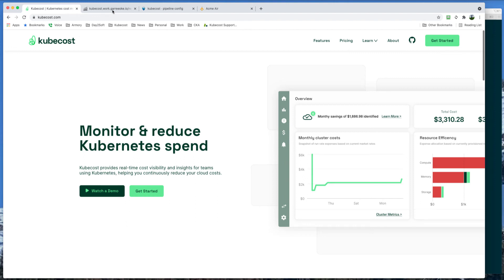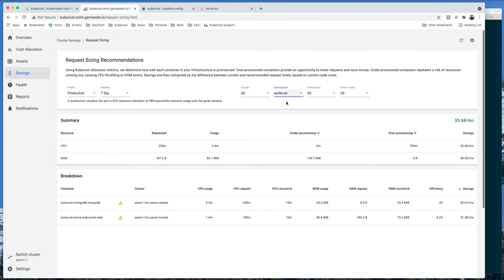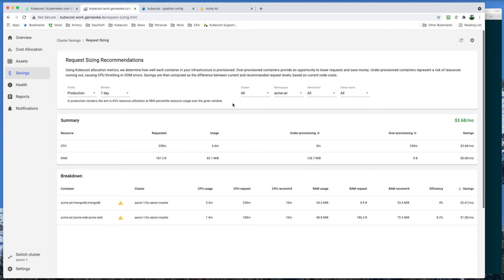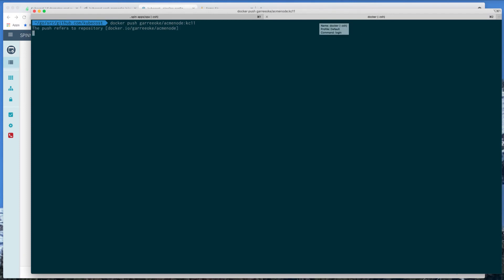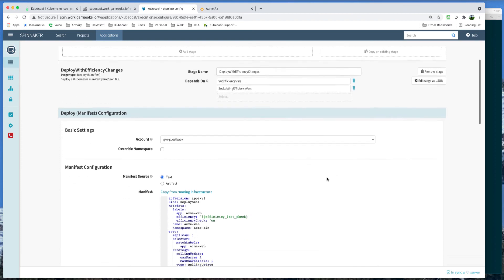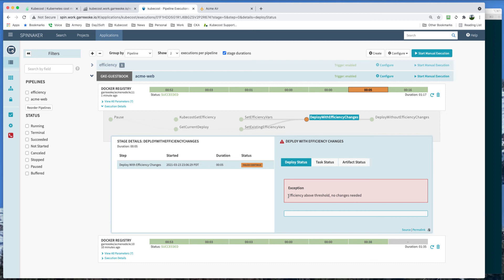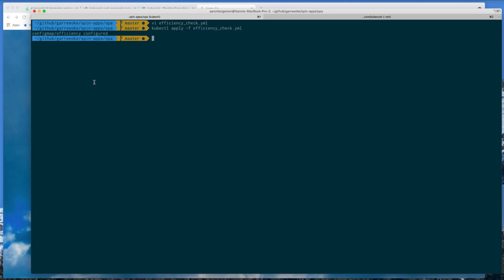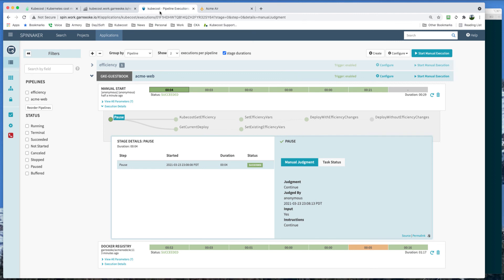Kubecost and Spinnaker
Demo of Kubecost and Spinnaker used together to maintain Kubernetes resource efficiency!